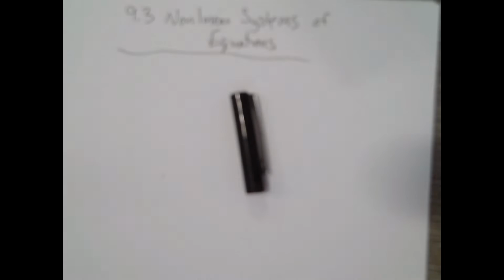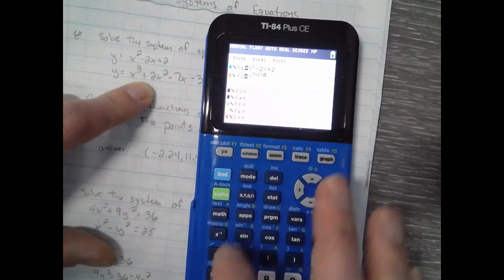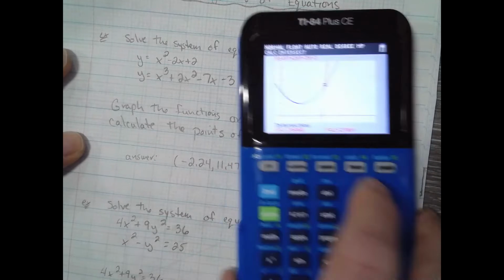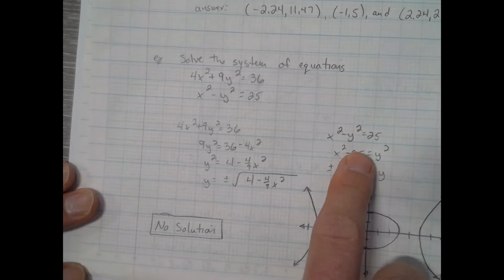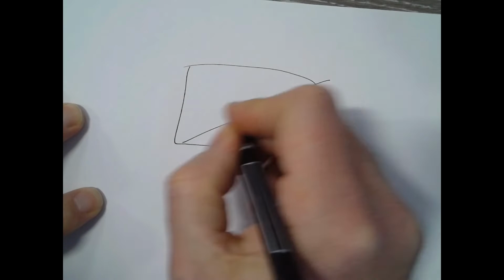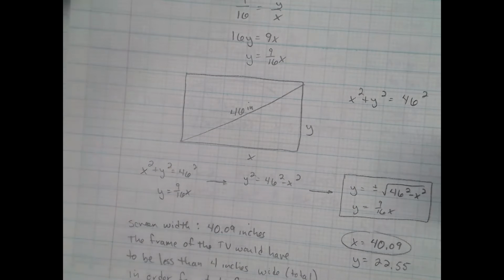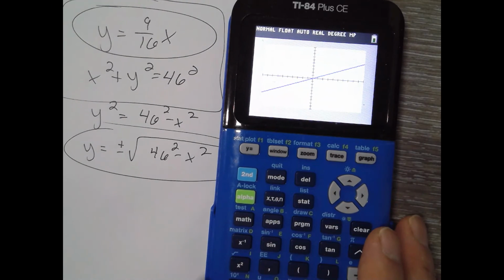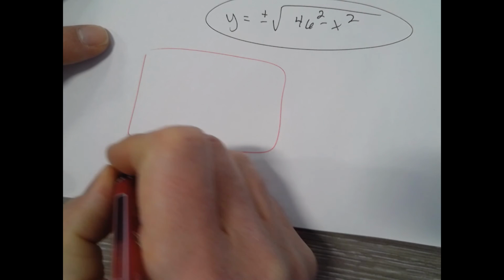9 3 Systems of nonlinear equations